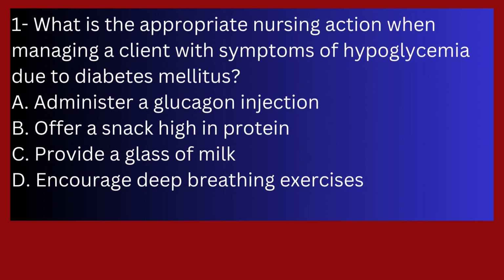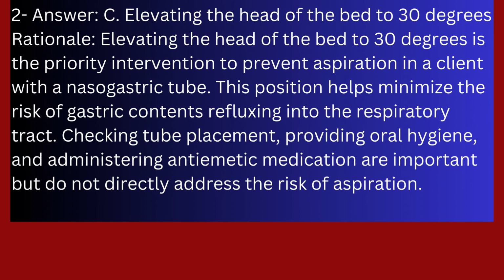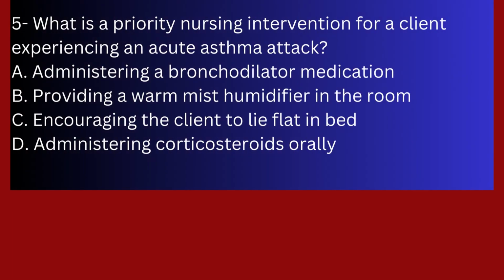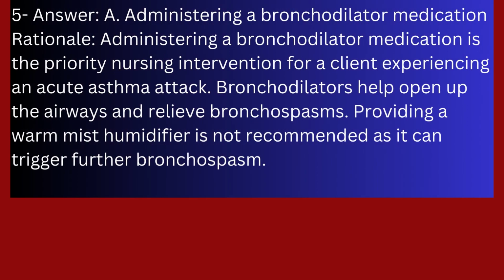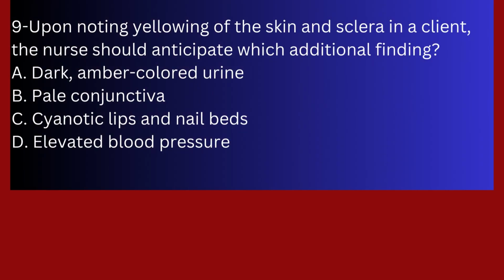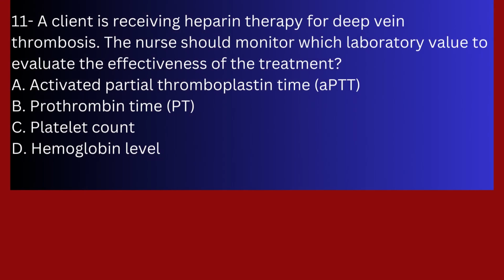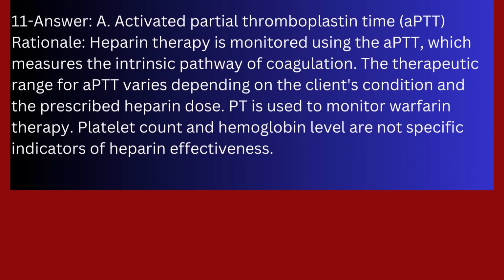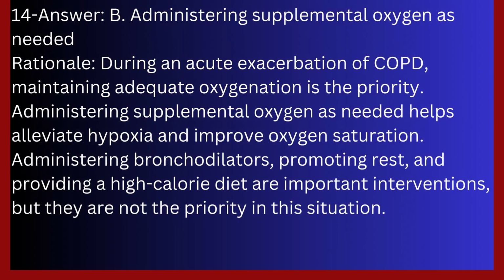Latest MCQs for Nurses along with the Answers and Rationales NCLEX-Prometric-HAAD,DHA / Part3 /2023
Prometric Questions & Answers for Nurses |Prometric QATAR OMAN SAUDI | HAAD,DHA| 2023
NCLEX,
bsc nursing cet exam,
aiims bsc nursing,
mht cet bsc nursing,